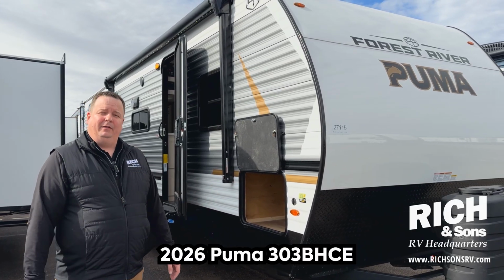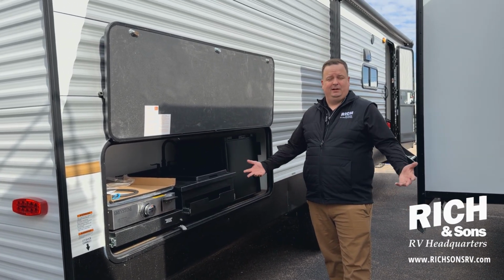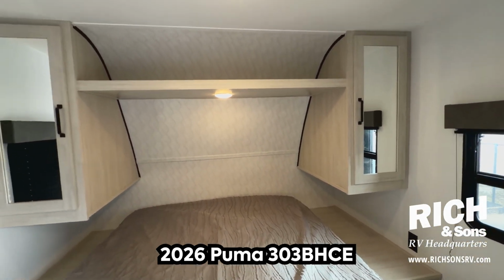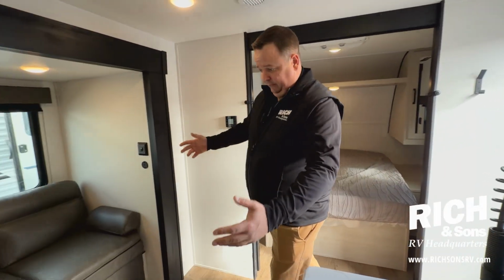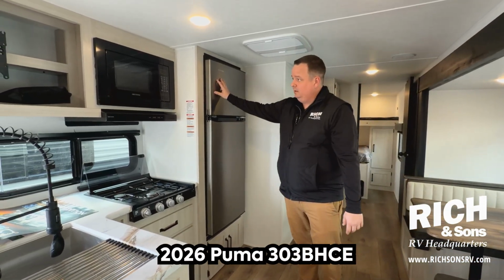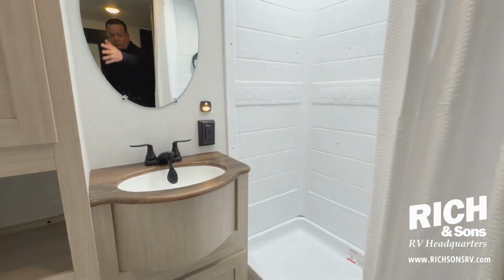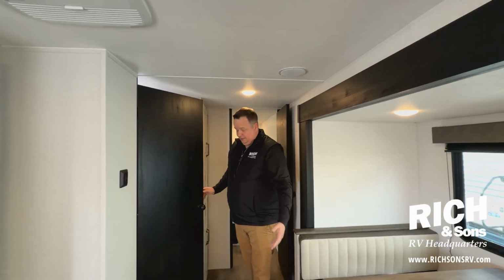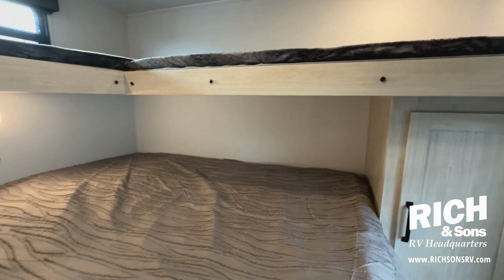2026 Puma 303BHCE Quick Tour | Available Now at Rich & Sons RV Headquarters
Take a quick tour of the 2026 Puma 303BHCE with Rich & Sons RV Headquarters Product Specialist Dean Borbely. If you’re looking for a spacious, family-friendly RV that’s available for immediate purchase, this one is ready when you are.

Want to see it in person? Call or text Dean Borbely to schedule a viewing appointment.

Rich & Sons RV Headquarters
5112 South Antelope Drive
Grand Island, NE 68803